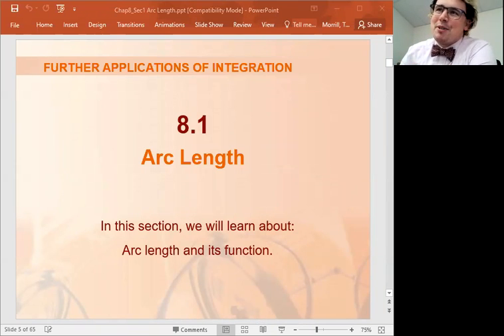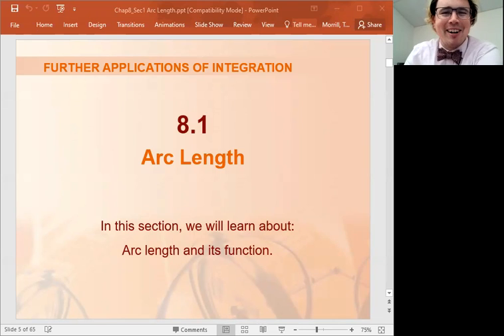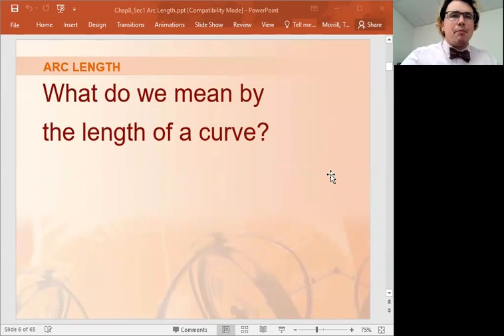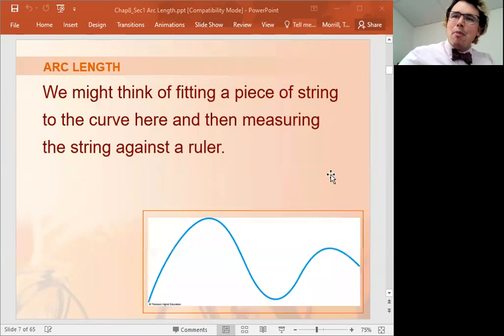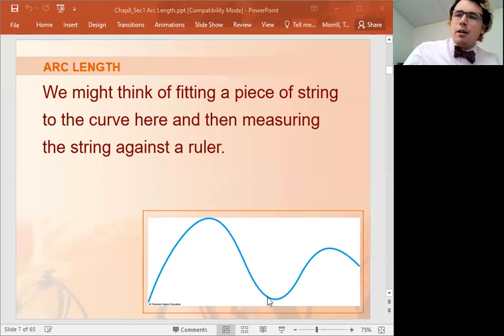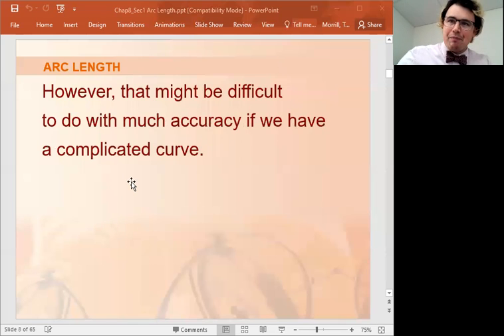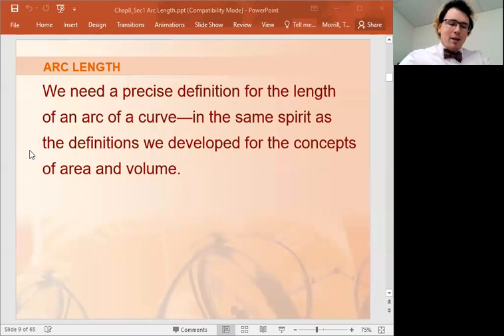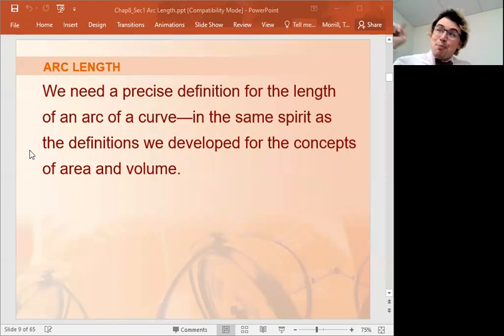MA 164 W5 R1